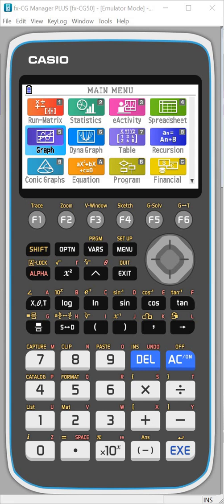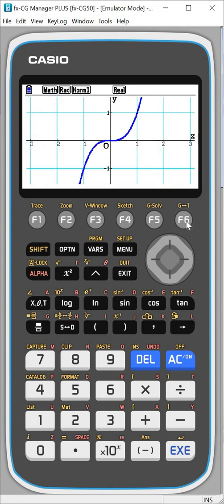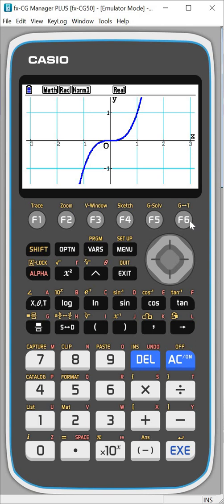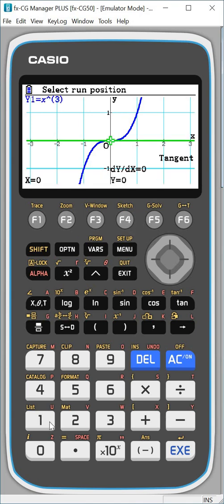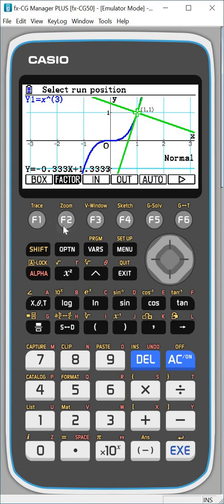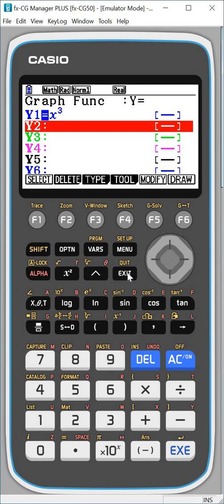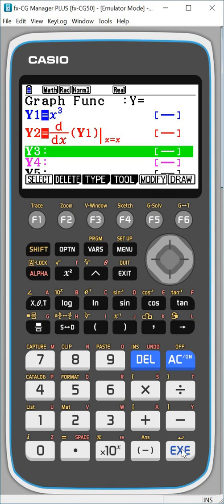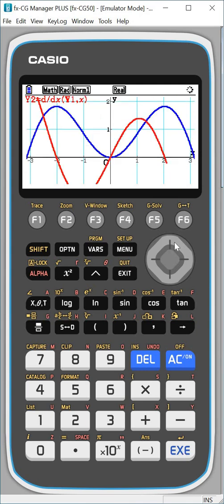derviatives on calculator version 1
This video shows you how to use your graphical calculator to find the equations of tangents and normals to a curve and how to sketch the gradient function of a curve.